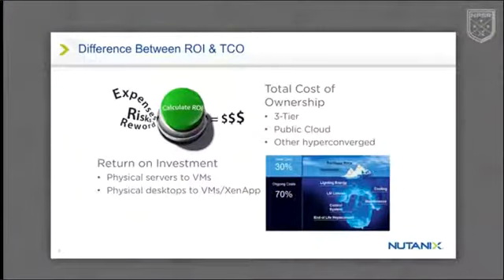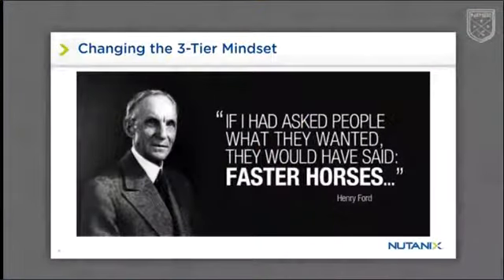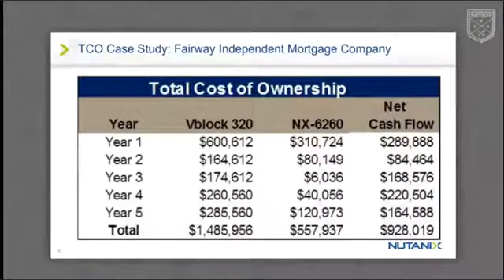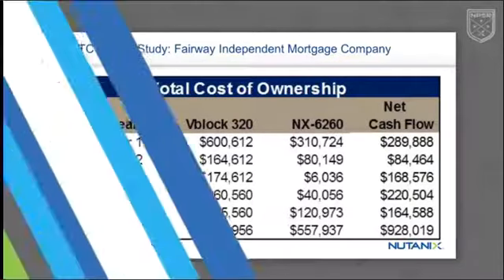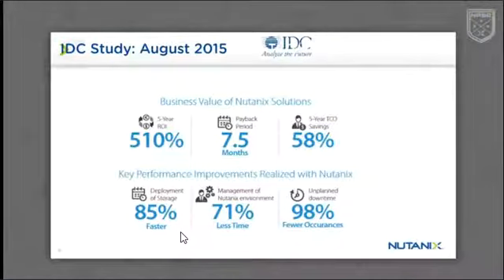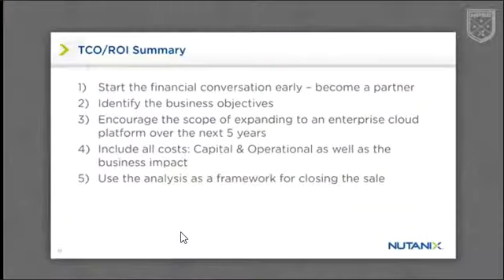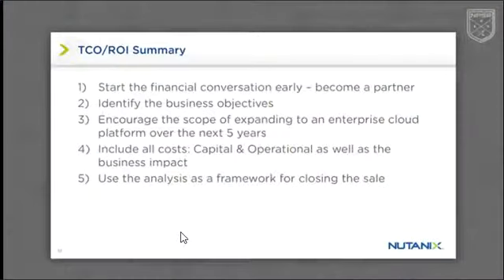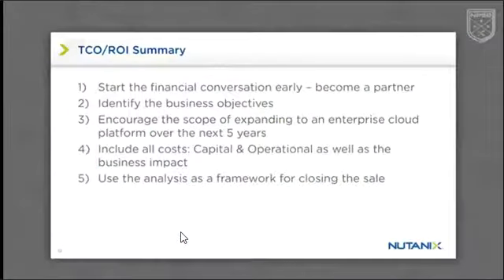009 Winning TCO and ROI